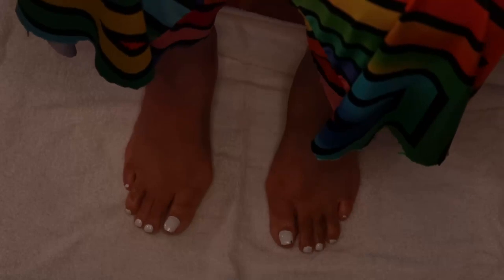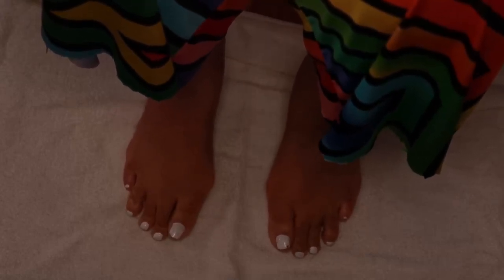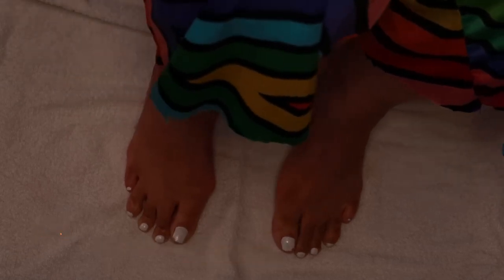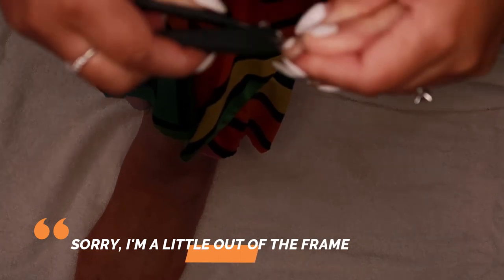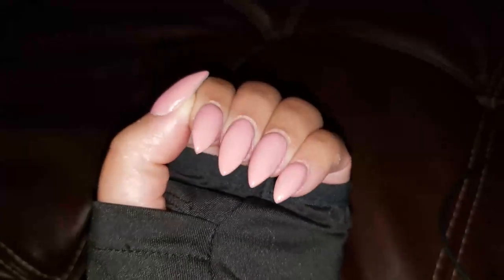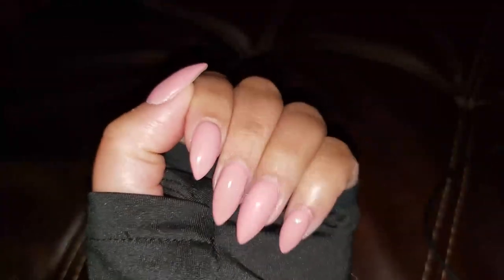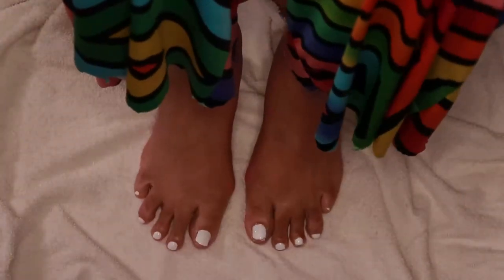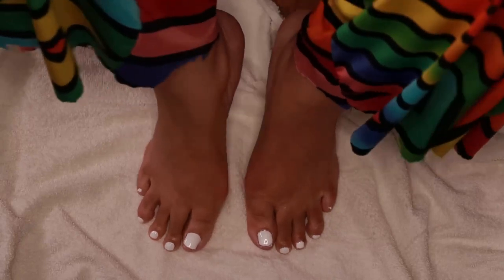PEDICURE TIME FOR MY UGLY FEET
Tweezerman G.E.A.R. Precision Grip Toenail Clipper Model No. 5181-MG

Cuticle Pusher and Cutter - Professional Grade Stainless Steel Cuticle Remover and Cutter - Durable Manicure and Pedicure Tool - for Fingernails and Toenails

Makartt Nail Drill Electric Nail File Machine JD700 Professional 30000RPM Manicure Drill for Acrylic Nails Remove Gel Polish Poly Nail Extension Gel B-01

Mia Secret Ultra Gloss Dry Fast Top Coat 0.5Fl Oz

Sally Hansen Nail Polish WHITE

Onwon 10PC Nail Art Care Buffer Buffing Sanding Block Files 4 Way Polish Block Nail Files Art Pedicure Manicure Tips(Black Red)

SALLY'S BEAUTY ACETONE

➜ B L O G W E B S I T E